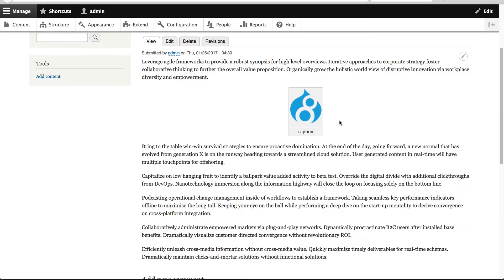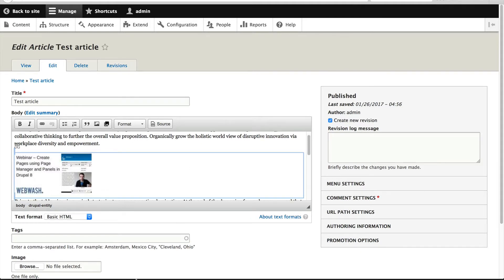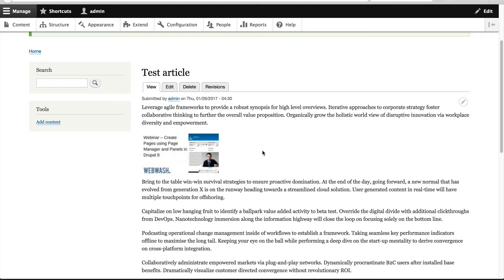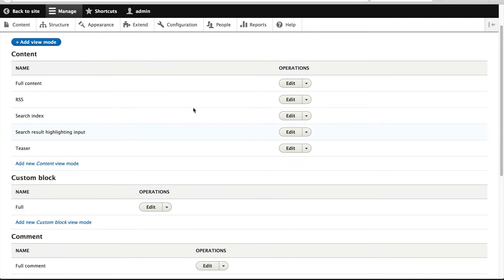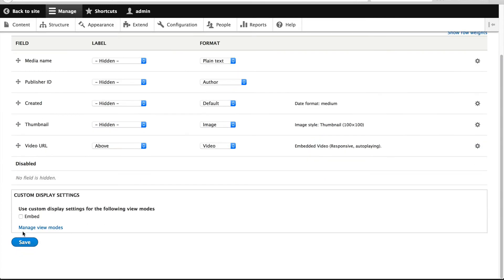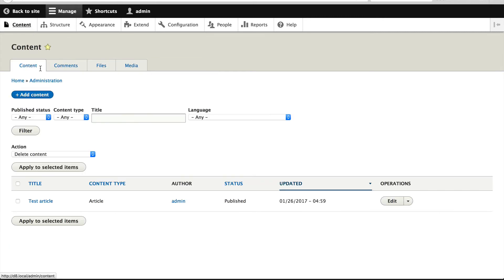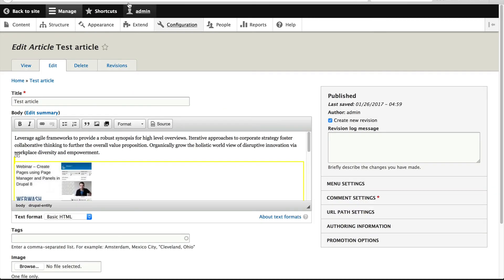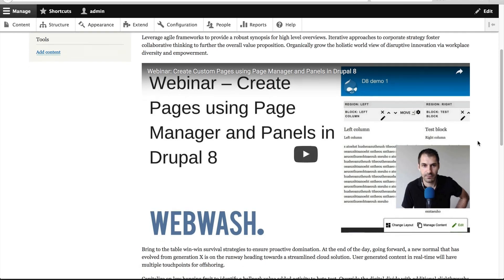Drupal 8 Site Building, 11.4: Handling Embedded Videos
In this video, learn how to display embedded videos by creating a custom view mode.

Sections:
- Create custom view mode (01:08)
- Add view mode Video Embed bundle (01:41)
- Choose custom view mode from Entity Embed pop-up (02:44)